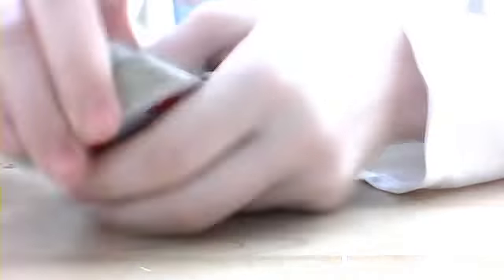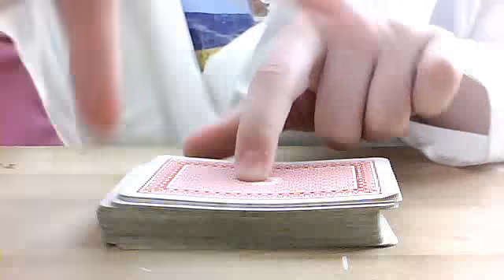1 min stair card trick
Emilyislovely's Webcam Video from 20 May 2012 00:19 (PDT)